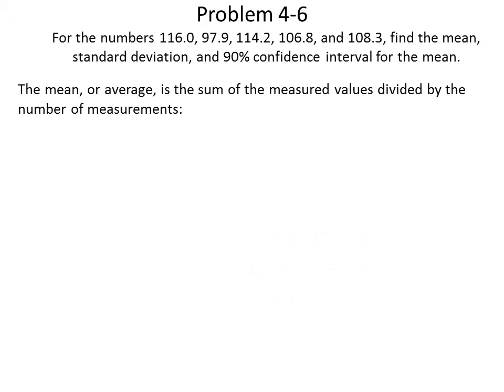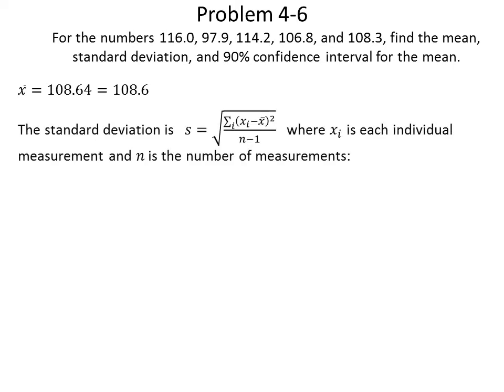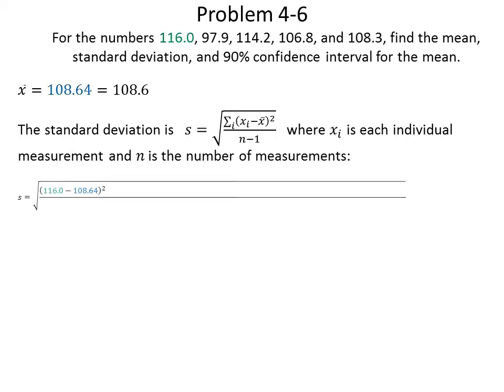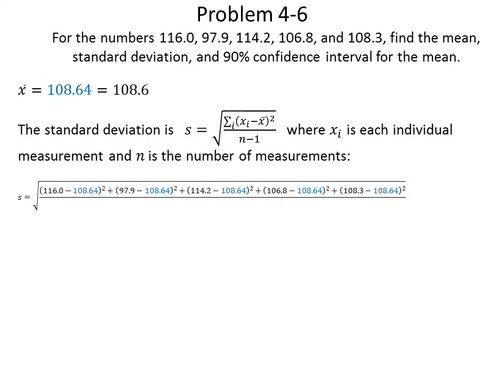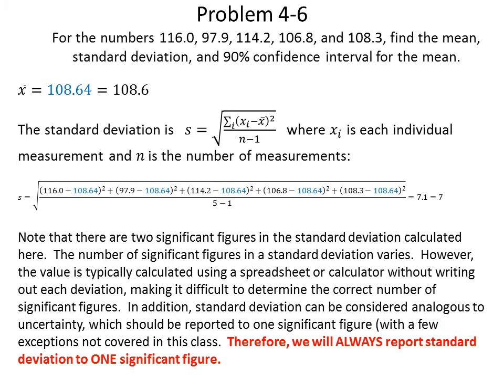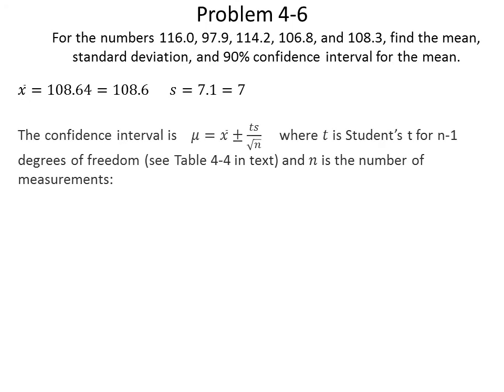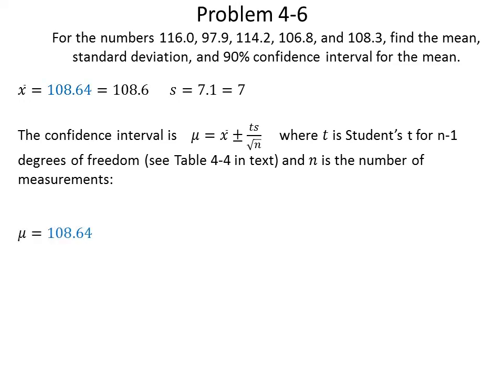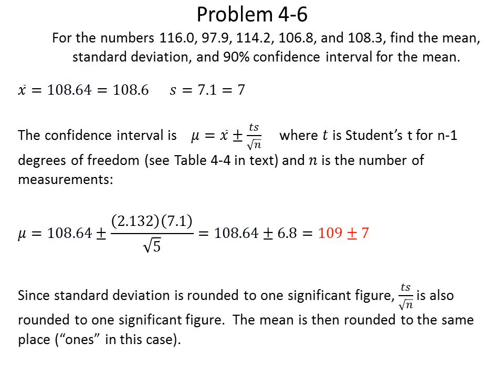Problem 4-6 Confidence Interval of Data Set